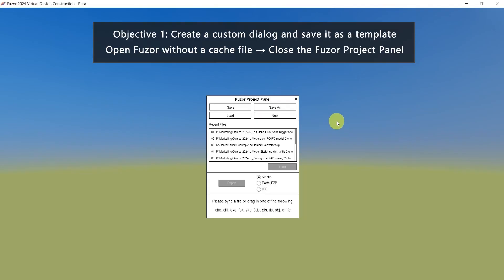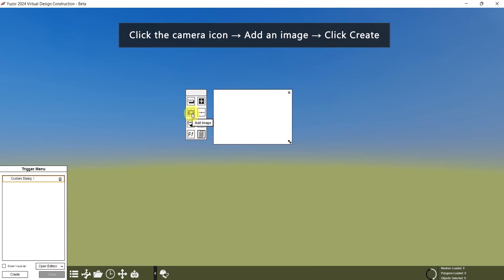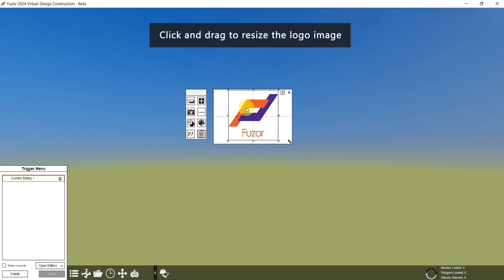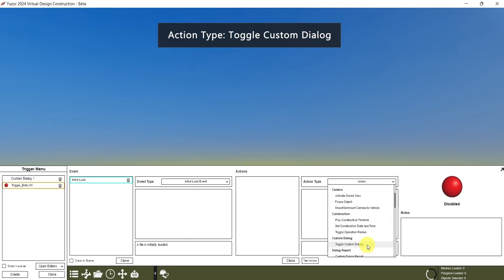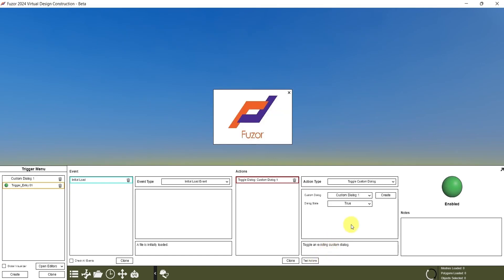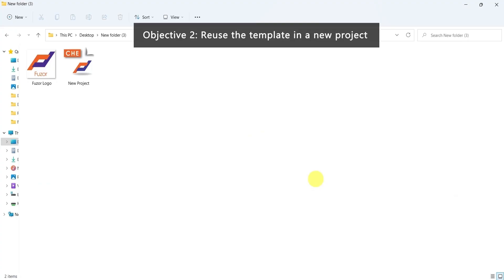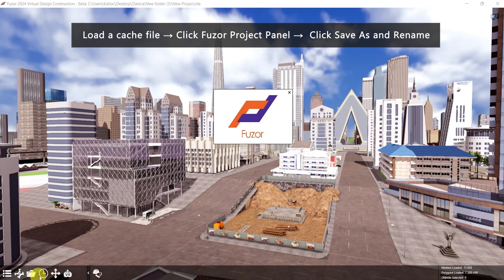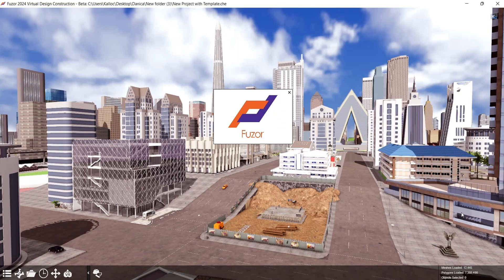[Fuzor 2024] How to Save the Event Trigger Template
This new feature 2024 tutorial video will teach you how to save an event trigger template.

You can use the event trigger to show your logo when opening a cache file.

Objectives
00:23 Create a custom dialog with a logo and save it as a template
01:45 Reuse the template in a new project